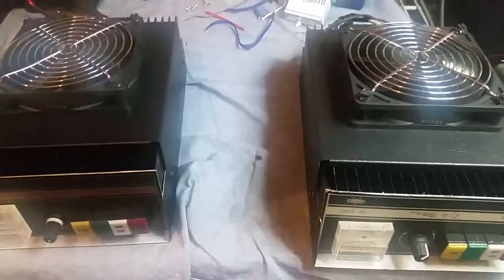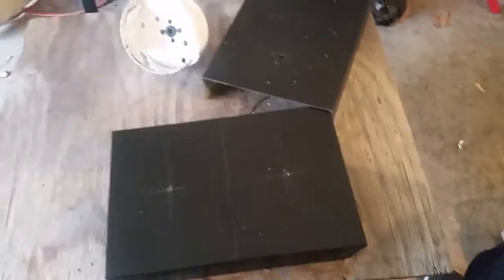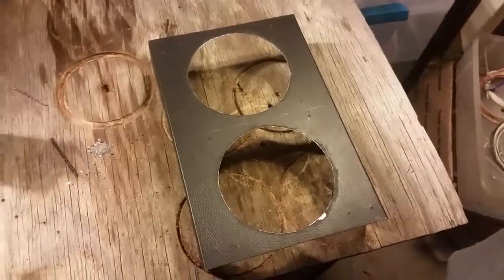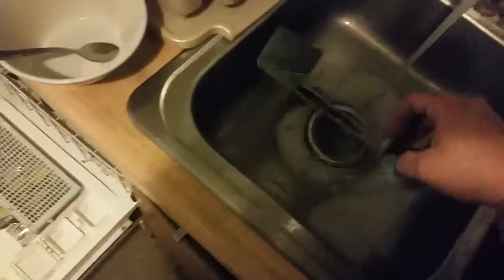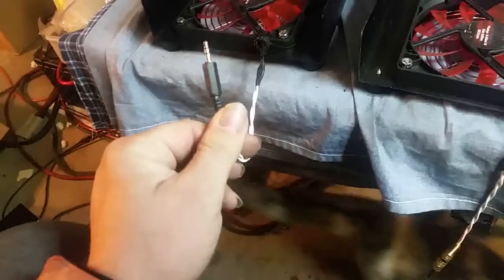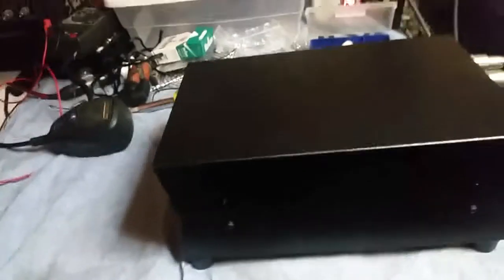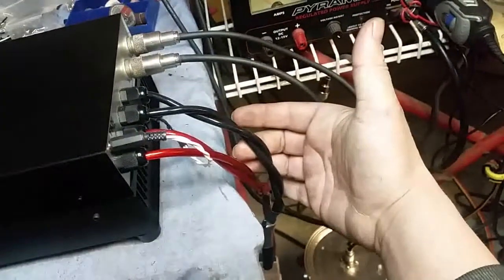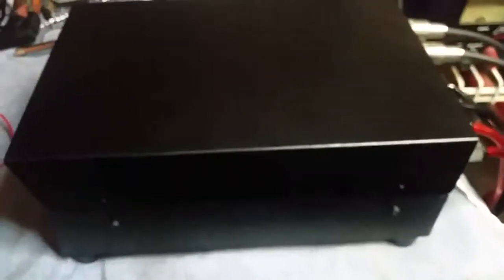Texas Star 🔆 667V & 500v Gatekeeper Modified - [Dual Fan Kits]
Here we have a Texas Star DX 667V & a DX 500V!  Mr. Ron sent these to me wanting them to be fully modified. Full Power Wire Upgrade along with Dual Fan Kits. This video was done in the infancy of my Dual Fan Kits when I started putting them together. My latest ones will most likely have a High / Low & Off switch.

So far and bought ole GK a cup of coffee. Every single Dollar goes towards making my YouTube Videos Better. So it is not only for me but you. Thank you each and every one of you!